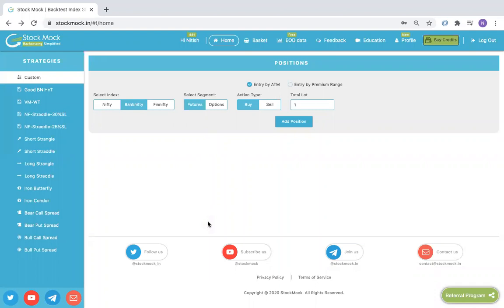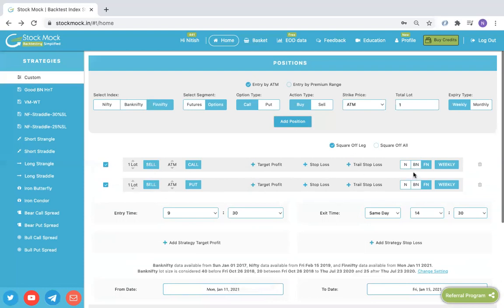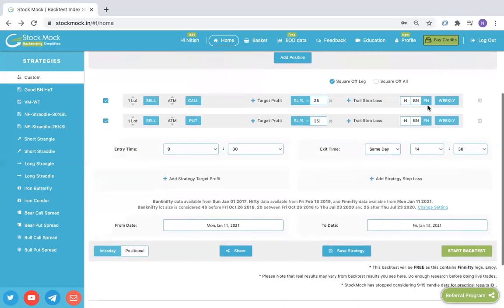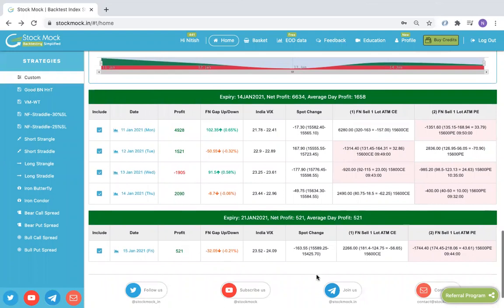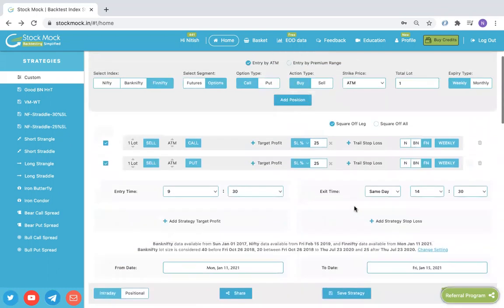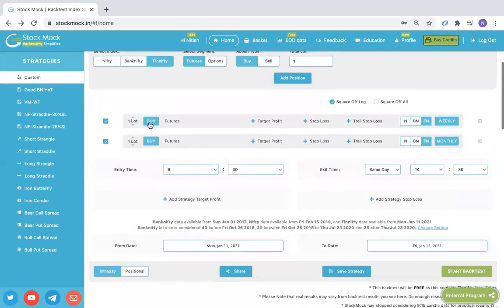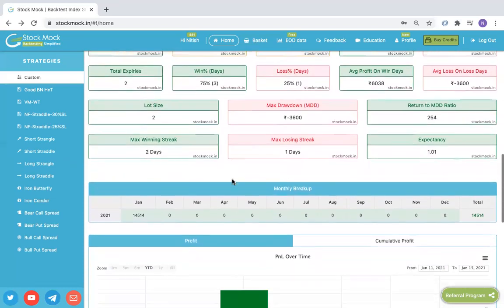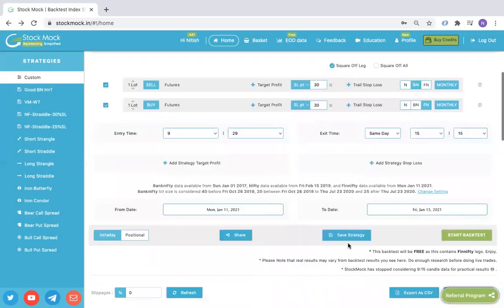Backtest FINNIFTY Futures & Options Strategies on StockMock.in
NSE introduced FINNIFTY in the F&O segment and has revised its lot size over time:

🔵 FINNIFTY Lot Size Update

Current Lot Size: 60 units (latest revision)

Previous Lot Size: 65 units

Older historical values included 40 and before that other revisions, but the latest two (65 → 60) are the ones that matter for recent trading & backtesting.

🔵 FINNIFTY Key Details

Strike difference: 100 (similar to BankNifty)

FINNIFTY allows Weekly Futures, unlike Nifty & BankNifty which use Monthly Futures

Attractive for intraday, expiry, and weekly options strategies

• How to select FINNIFTY on StockMock
• How to backtest FINNIFTY futures & options strategies
• How weekly futures impact your setups
• How to configure entries, exits, SL/TP and multi-leg strategies
• How to interpret performance metrics, P&L and win rate
• Why lot size changes matter during backtesting

Backtest FINNIFTY strategies for FREE on StockMock.in and improve your weekly & intraday option-selling setups.

🔔 Stay Updated with StockMock